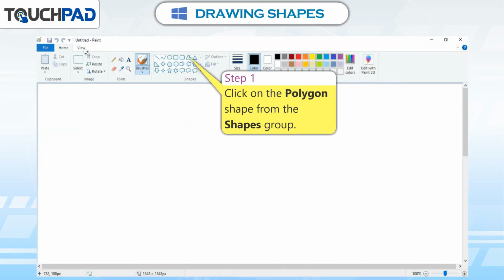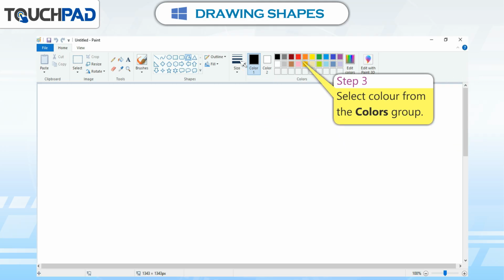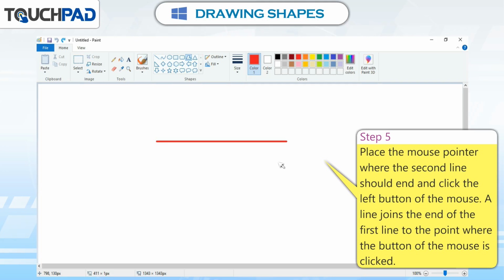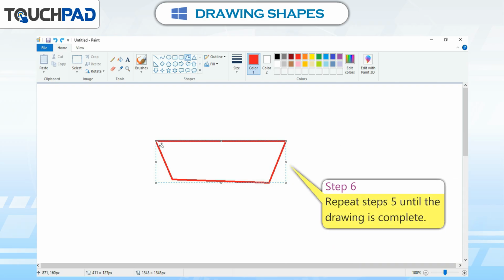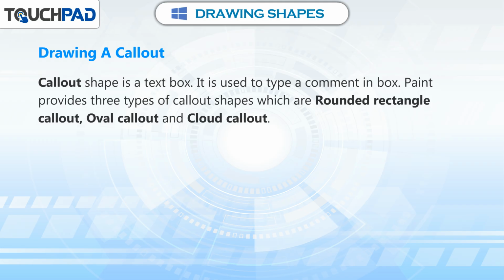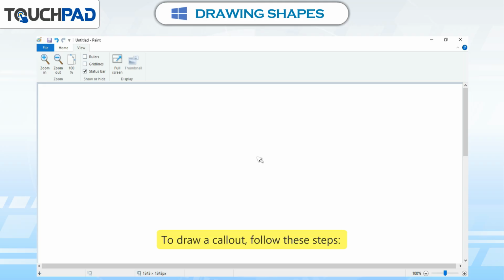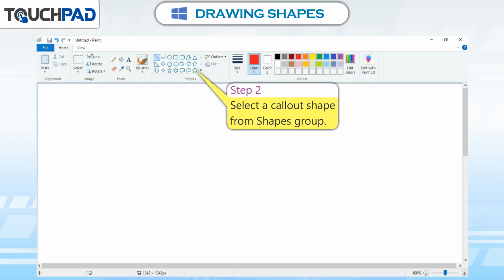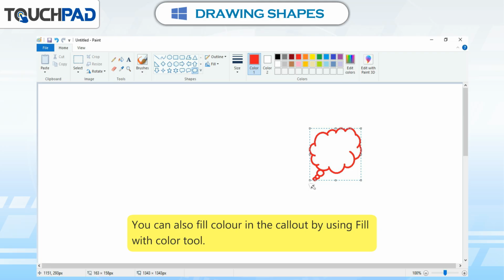𝐃𝐫𝐚𝐰𝐢𝐧𝐠 𝐒𝐡𝐚𝐩𝐞𝐬|𝐂𝐡 𝟎𝟔|𝐏𝐥𝐚𝐲 𝐕𝐞𝐫 𝟐.𝟏|𝐂𝐥𝐚𝐬𝐬 𝟎𝟐